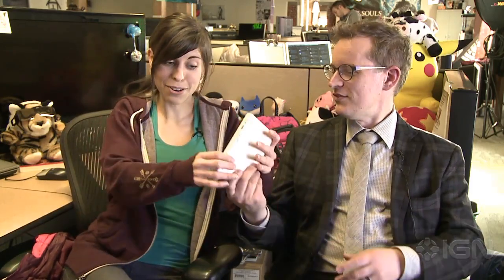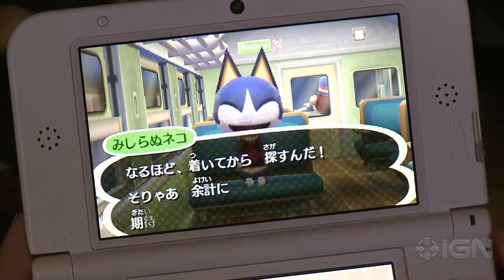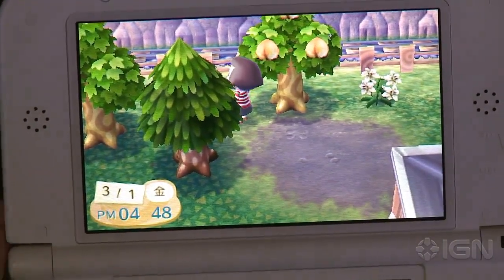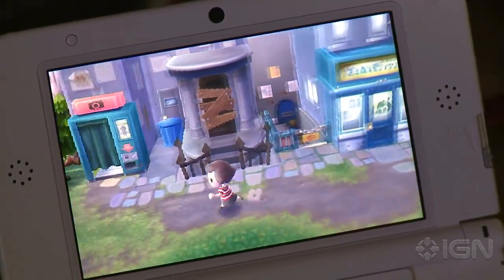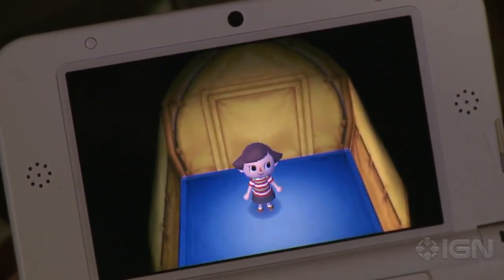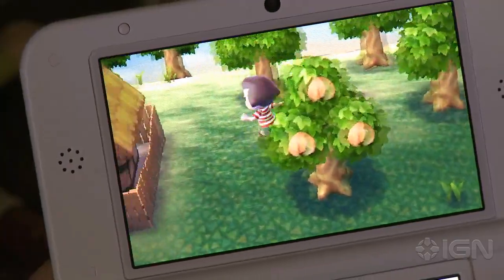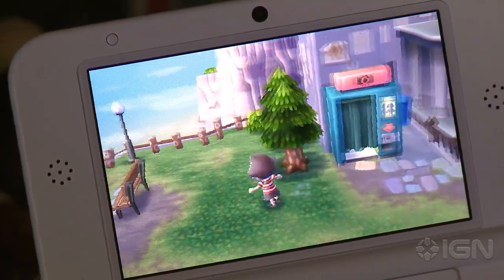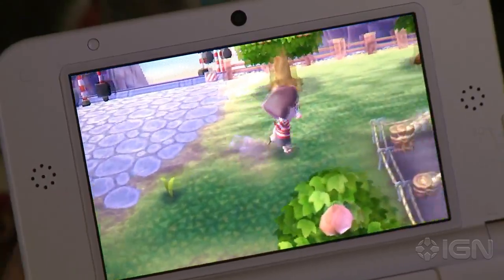IGN Plays Animal Crossing: New Leaf ...in Japanese?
Click here for the nintendo direct trailer

Jeremy and Audrey break through the language barrier to bring you this extensive look at the Japanese version of New Leaf.